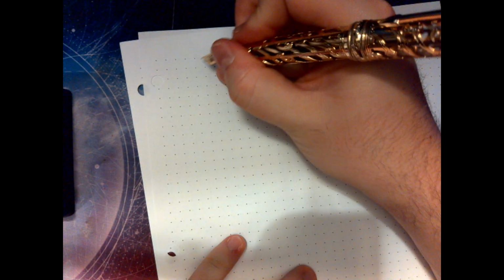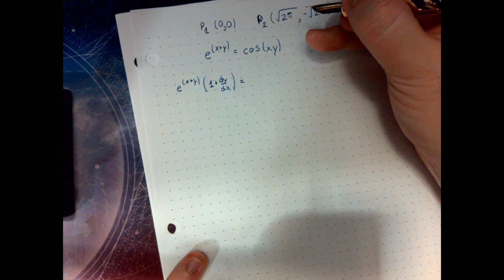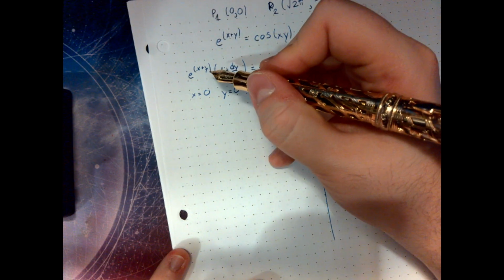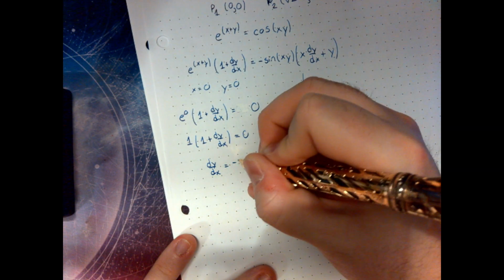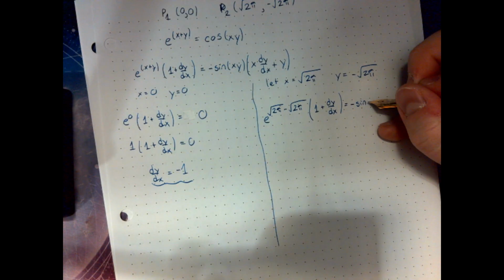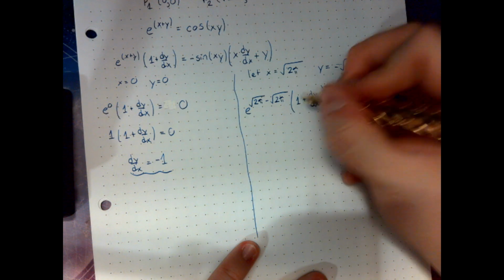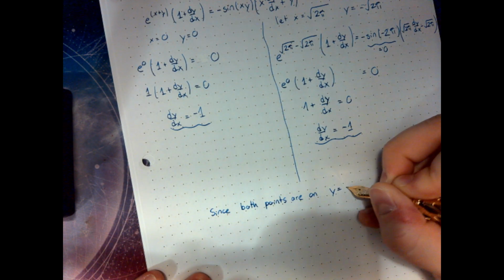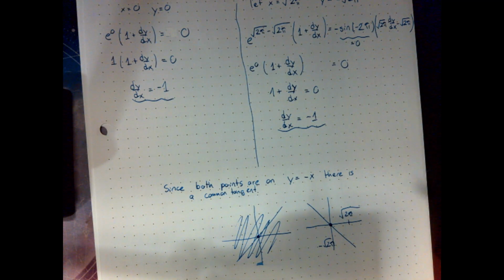Forth IB Paper 1 Question